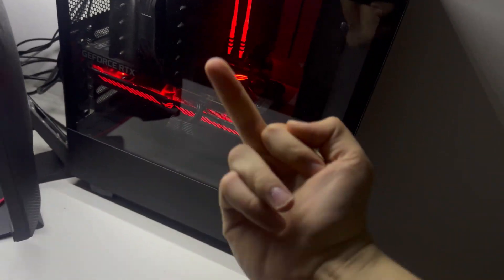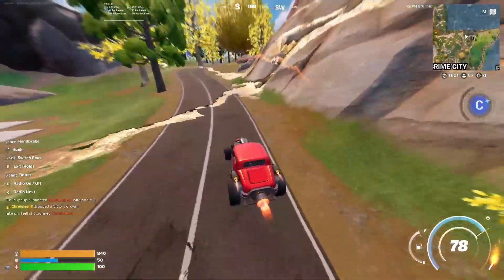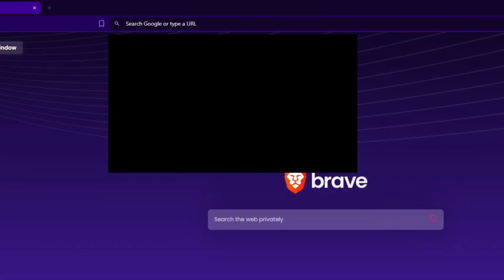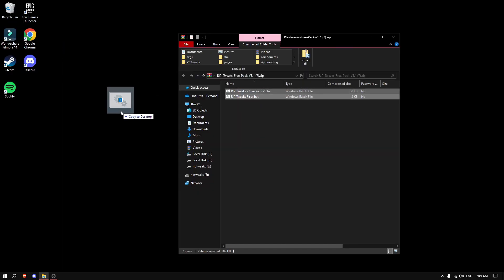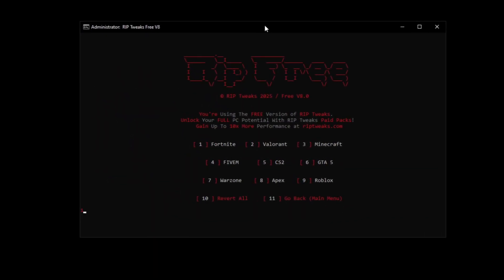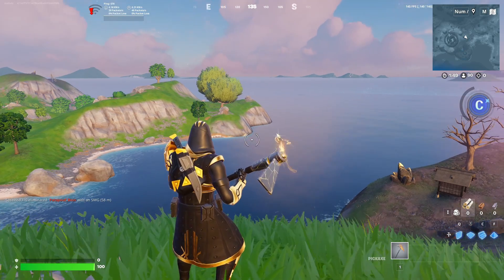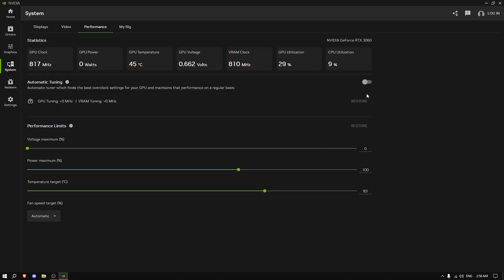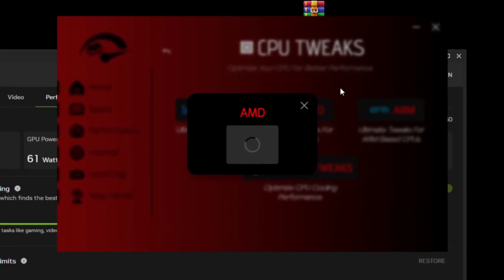Overclocking My $1000 PC Until it Catches FIRE